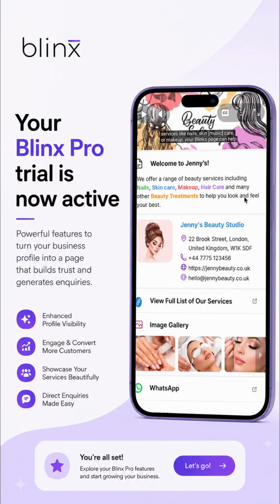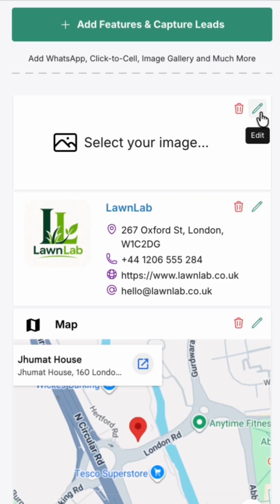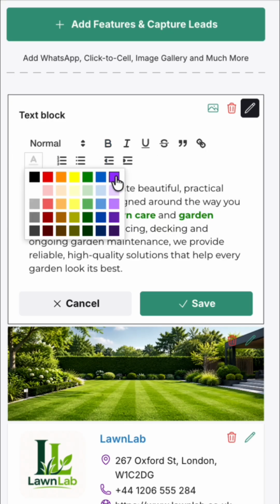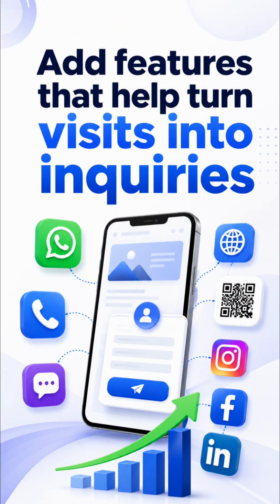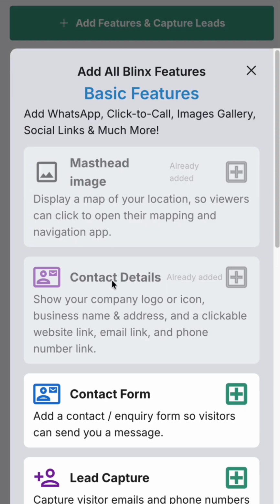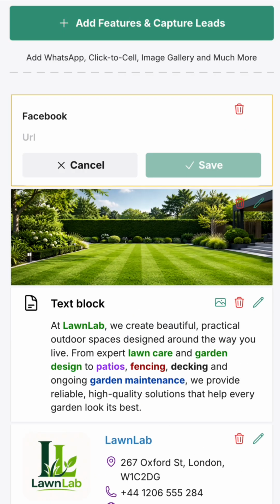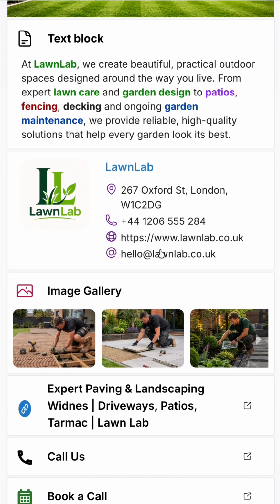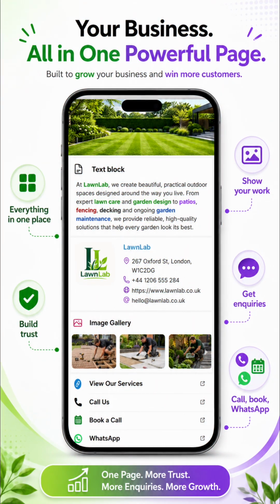How to Set Up Your Blinx Pro Page | Step-by-Step Tutorial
Learn how to set up your Blinx Pro page step by step and turn a basic business profile into a professional page that helps customers understand, trust and contact your business.

In this tutorial, we show you how to:

• Complete your business details
• Add your logo and masthead image
• Write a clear and effective business introduction
• Highlight your most important services
• Showcase your work using an image gallery
• Add WhatsApp, Click to Call and enquiry options
• Add appointment booking and lead-capture features
• Connect your website and social media profiles
• Preview, optimise and share your finished Blinx page
• Copy your page link and save your Blinx QR code

A properly completed Blinx Pro page gives customers one simple place to learn about your business, view your work and get in touch.

Blinx Pro. One simple page, working harder for your business.